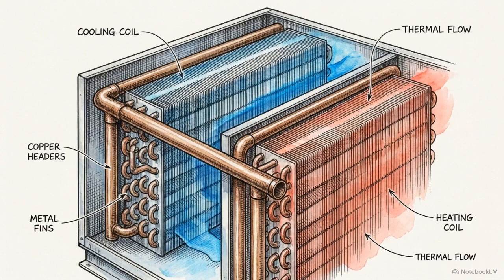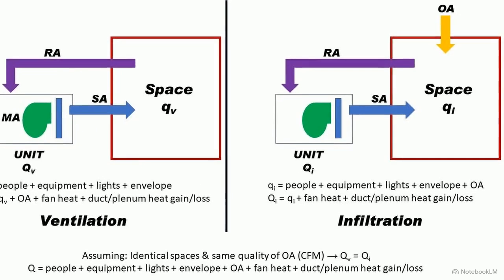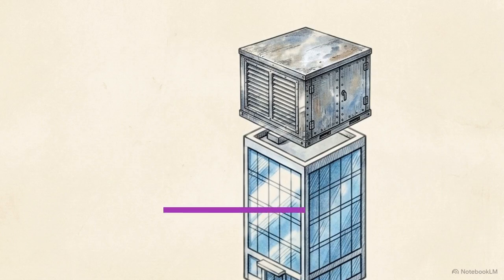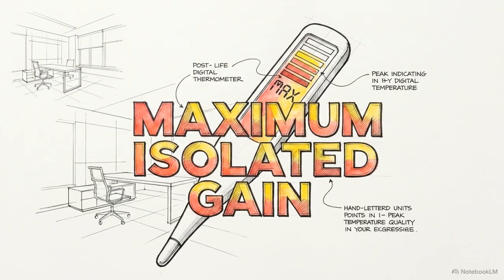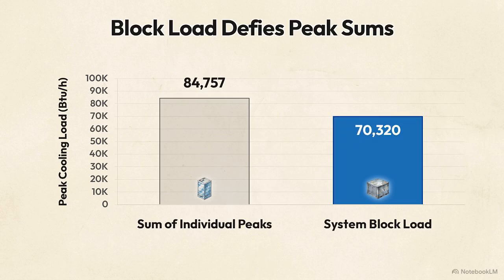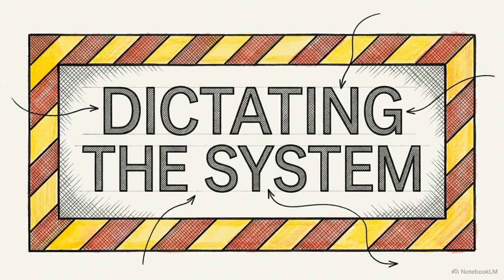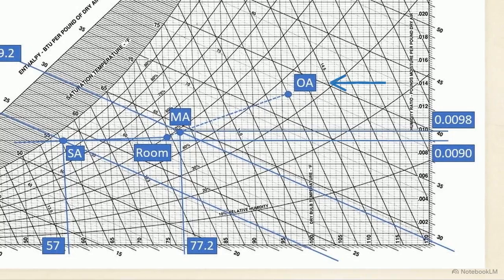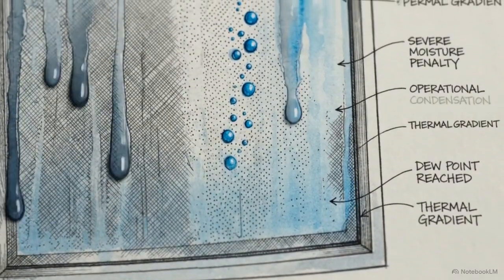HVAC Load Calculation: Space Load vs. System Load & Ventilation Penalty Explained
What is the difference between space load and system load in HVAC design? This video breaks down the critical distinction between the lowercase Q (space load) and the uppercase Q (system load). We explain how mechanical ventilation and outdoor air requirements increase the thermal burden on central equipment, the impact of mixed air on cooling coil performance, and the concept of block load versus peak load.

Learn how the psychrometric chart maps the thermodynamic journey from return air to mixed air to supply air, and why oversizing equipment leads to cold, damp buildings. We also explore ASHRAE ventilation protocols, the controlling zone penalty, and the importance of matching system capacity to the total coil load for optimal comfort and efficiency.

For in-depth technical breakdowns and more engineering insights, visit STEPX Journal